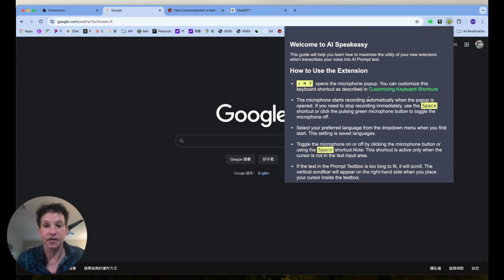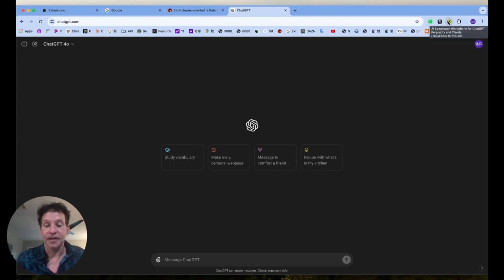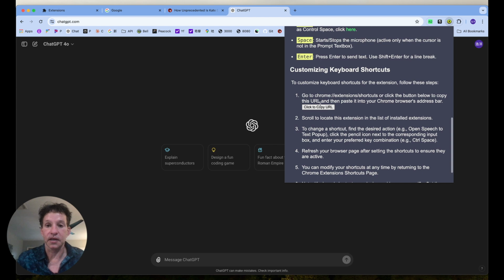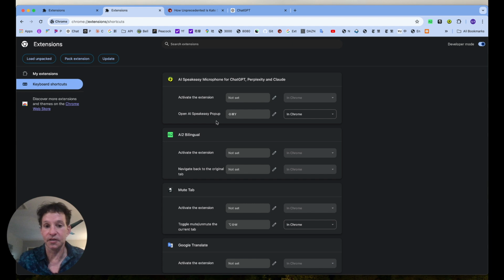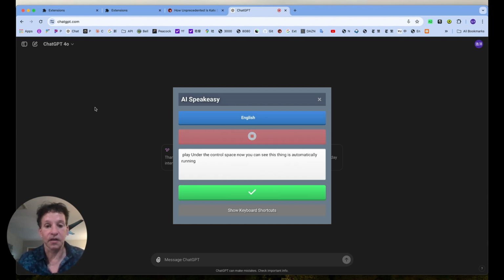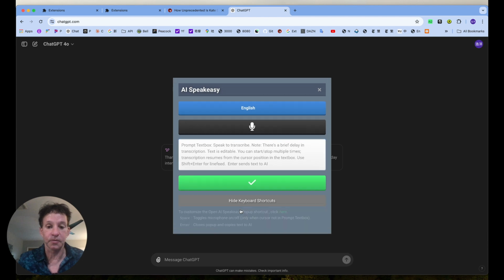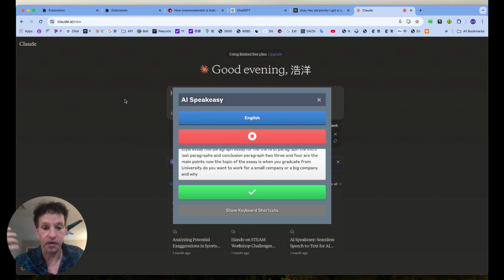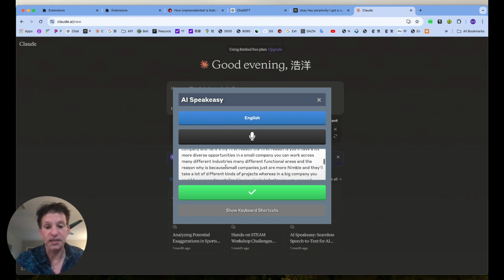AI Speakeasy chrome extension for ChatGPT, Perplexity, and Claude by Robert Hudek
Integrated Microphone for ChatGPT, Perplexity, and Claude

To customize the keyboard shortcut, please refer to the instructions at the 05:36 mark in the tutorial. Here's a quick summary:

1. Click on the toolbar icon to open the introduction popup.
2. In the introduction popup, find the button labeled "Copy URL" and click it.
3. Paste the copied URL into your Chrome browser's address bar. This will take you to the Chrome Extensions Shortcuts page where you can set your preferred shortcut.